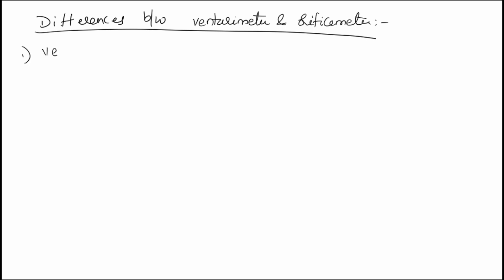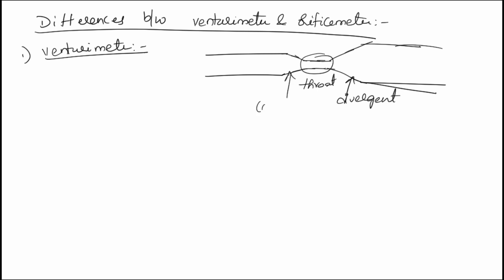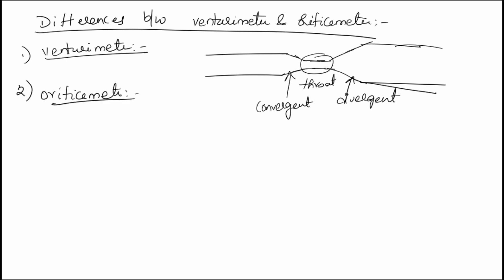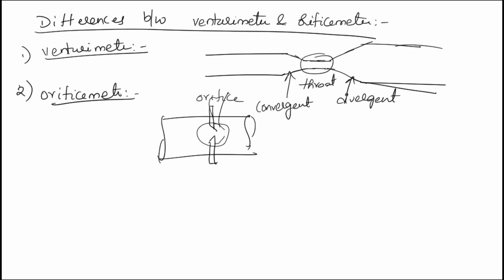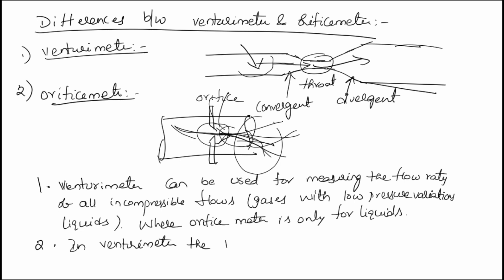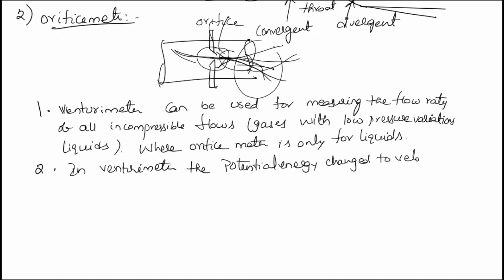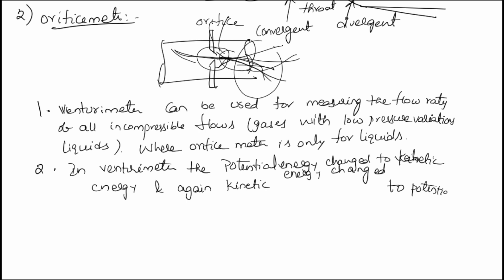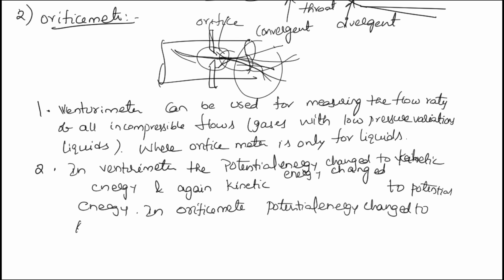differences between venturimeter and orificemeter || fluid mechanics || etution